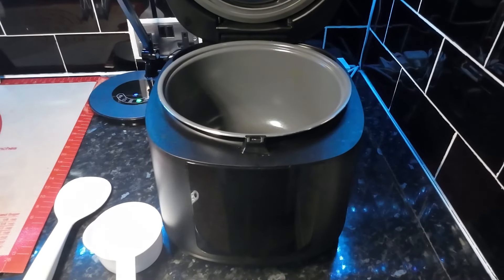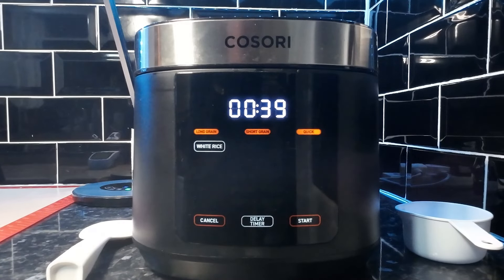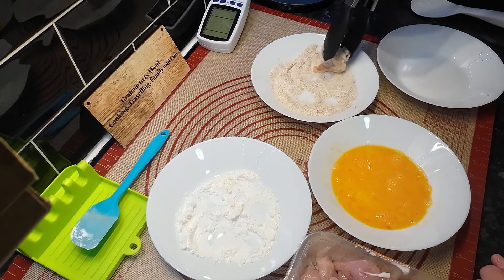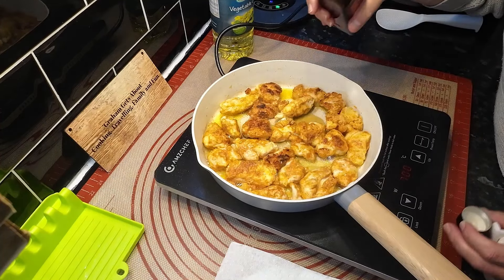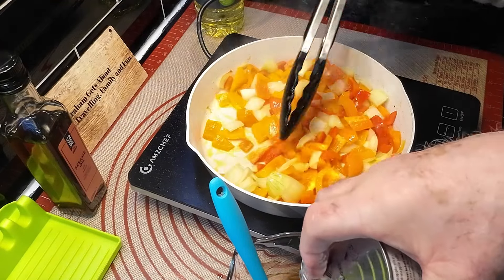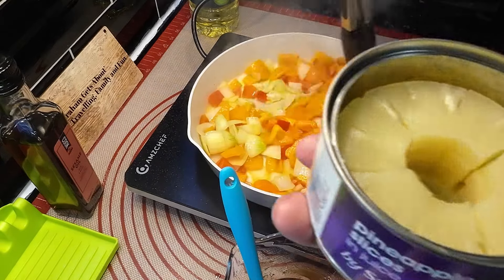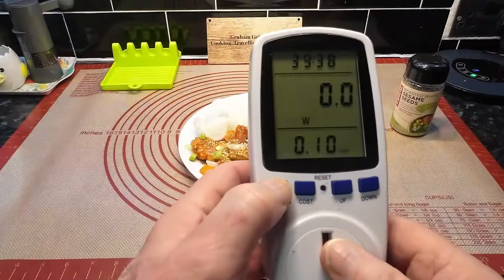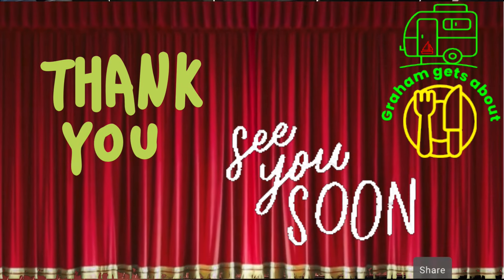Easy home made sweet and sour chicken with Sainsbury’s Thai sticky rice.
This is a lovely meal. There are a few ingredients but it’s so much better and fresher than a so called cheap takeaway.
We have multiple sets of tongs in case anyone thinks we didn’t clean them between uses 😂😂😂👍
The chicken can be kept separate from the sauce. We like it both ways.
The rice cooker just takes care of the rice so you don’t have to worry.

Ingredients
1/2 tsp pepper
1/2 tsp paprika
 300g Diced chicken
1 egg
1 tbsp cornflour
1 tbsp plain flour
Veg oil as needed
1 tbsp Sesame oil
Pinch of salt
1/4 spoon garlic

Fry
Veg oil
1/2 onion
1 red pepper
1 green pepper
Then add pineapple chuncks

Sauce
1/4 tsp lazy garlic
1/2 tsp minced ginger
75 ml tomato sauce
1 tbsp malt vinegar
3 tbsp brown sugar
Tin of pineapple juice.

i think

COSORI Smart Air Fryer TwinFry, 10L Grandzone. Dual Zone

COSORI Smart Wireless Meat Thermometer

MEATER Plus | 50m Smart Wireless Meat Thermometer

Tala Originals Chocolate Shaker, Red.

LEVOIT Silent Tower Fan with Remote

HYSapientia BKLACK Digital Air Fryer Oven 24L

HYSapientia® 15L Air Fryer Oven

HYSapientia® 22L Dual Zone Air Fryer Oven With Rotisserie

Flour Sifter-Stainless Steel Hand Held Flour Sifter

Victop Rotating Kebab Skewers

HYSapientia® Air Fryer Oven Rolling Grill Basket

Cake Barrel 7 inch.

The National Trust Book of Scones

FACIACC Rolling Pin with Thickness Rings

Walfos Silicone Trivets For Hot Pots

TASSIMO Bosch My Way 2 TAS6507GB Coffee Machine, 1500 Watt, 1.3 Litre - Cream

MasterClass 20 cm Perforated Quiche Tin

3 x Falcon Enamel Pudding Bowls,12cm, 14cm,16cm.

Wiltshire Rose Bundt Cake Tin, Ring Cake Mould,

Samuel Groves 2X 1LB Bread Loaf Tin,

Doric 1lb Loaf Tin Liners, 40 Pack,

Portable Camping Stove with Cary Case

Milestone Camping 65580 2L Whistling Camping

Medipaq® Long Wrist Protect Heat Proof Gloves (1x PAIR)

Cosori pressure cooker Silicone Sealing Rings.

8 Pack Tart Tins with Loose Base, Non Stick 4 inch / 10 cm

Silicone Piping Bags, 8 pcs Stainless Steel Nozzles Set